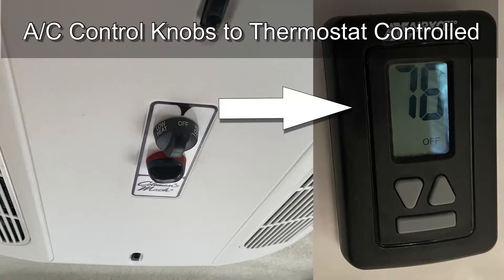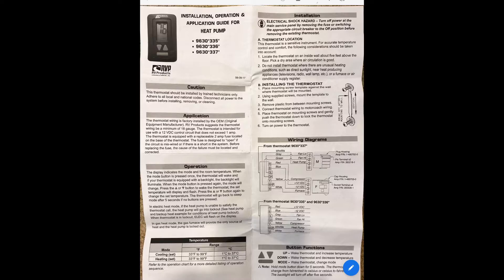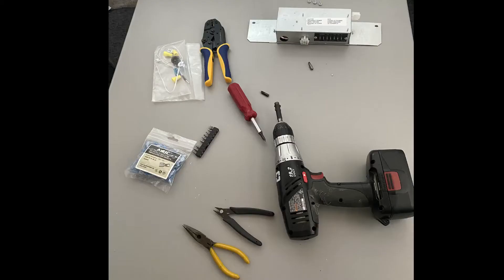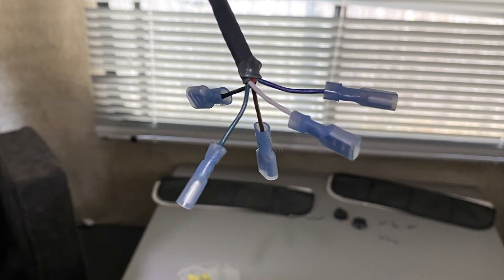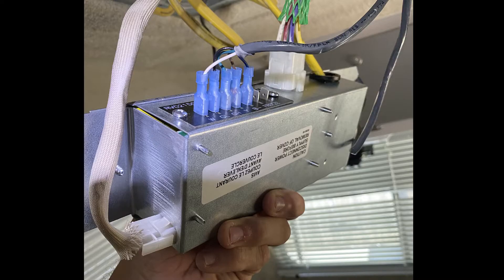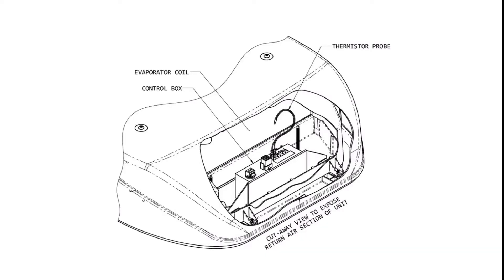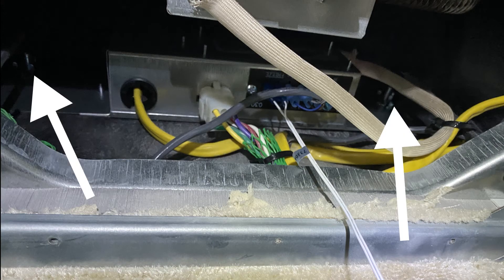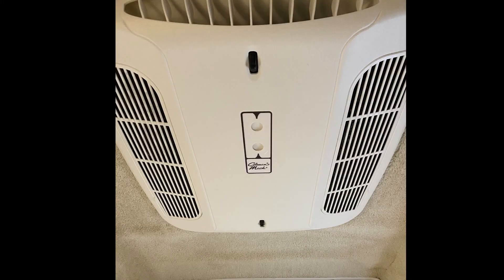A/C Control Knobs to Thermostat Controlled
Brand new from the factory 2021 Casita Heritage Deluxe.  Because of shortages from the manufacturer, we received a Coleman Mach 3 Plus 13.5K BTU A/C unit (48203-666) and the knobs ceiling assembly in our trailer instead of the standard Coleman Mach 8 Cub 9200 BTU and the thermostat controlled ceiling assembly.  The factory had a thermostat (Airxcel 9630A337) installed to control the furnace just not the A/C because they were unable to get the 9330C755 control box needed from the manufacturer.

After the trip home I was disappointed that the A/C would not turn off when a set temperature was met.  After doing some research I found a mod that used a relay to switch the power on and off to the A/C I was trying to figure out how that could work with my newer thermostat which had different wiring options compared to the provided instructions.

In discussing online with Greg Zimmerman we looked we figured out that the factory had actually ran the wires from the thermostat to the A/C in the ceiling.  According to these instructions the running of the wires was the most difficult part.  I mainly used these instructions to install the control box but since I had an updated thermostat, I figured I'd use this video to help those out that have newer Casita's.  This took me about 2.5 - 3 hours to accomplish.

Here are the links to the items I ordered to accomplish this:

Coleman 9330C755 Control Box

AIRIC Female Spade Connector 16-14 Gauge 100PCS Nylon Fully Insulated Female Wire Quick Disconnects Spade Terminal Connectors Blue

haisstronica Crimping Tool for Insulated Electrical Wire Connectors-AWG 22-10 Ratchet Crimper Tools-Racheting Wire Crimping Tools-Available for Insulated Connectors and Wire Terminal HS-9327

Professional Grade Aluminum Foil Tape - 2 Inch by 210 Feet (70 Yards) - Perfect for HVAC, Sealing & Patching Hot & Cold Air Ducts, Metal Repair, and Much More!

Real Professional Premium Grade Gaffer Tape by Gaffer Power - Made in The USA - White 2 Inch X 30 Yards - Heavy Duty Gaffer's Tape - Non-Reflective - Multipurpose - Better Than Duct Tape

You'll also need wire cutters, wire strippers, electrical tape, #2 square bit, wire crimps or soldering iron/solder.